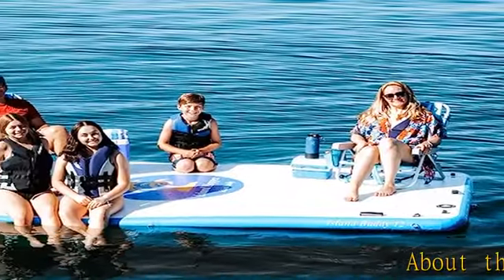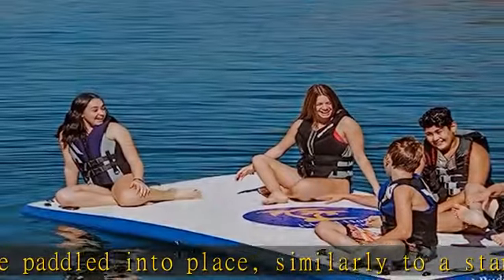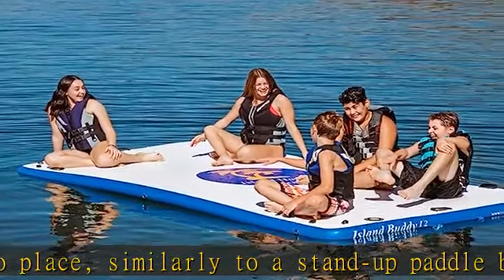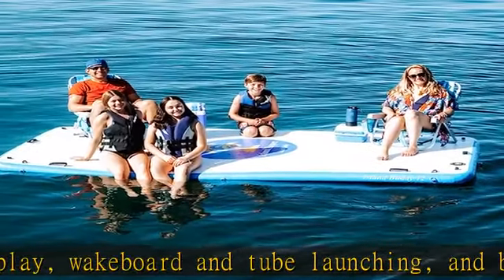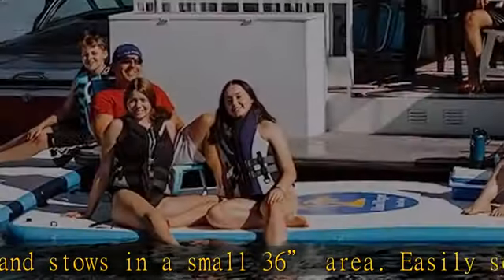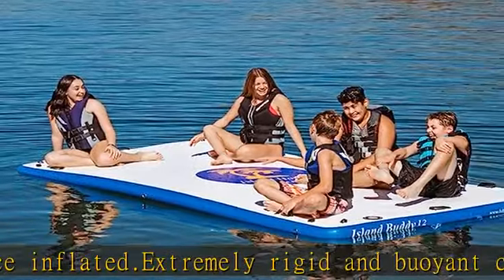Island Hopper Island Buddy 12 Foot Inflatable Swimming Water Platform